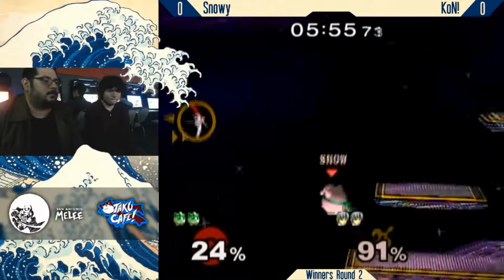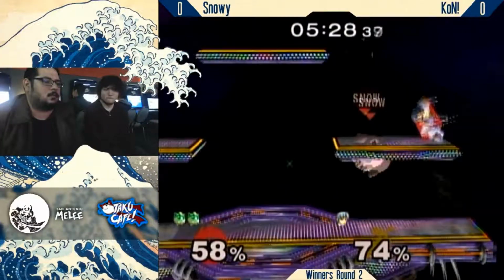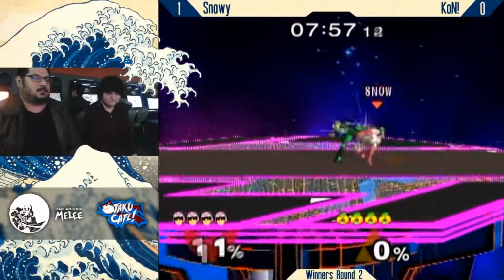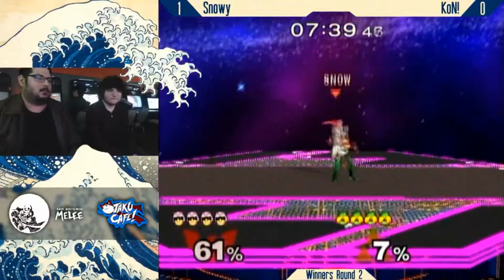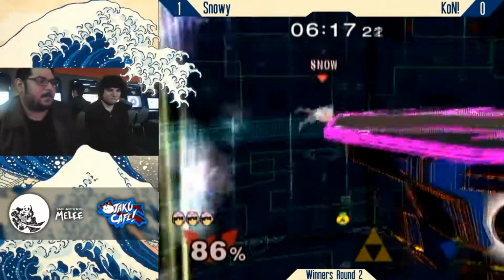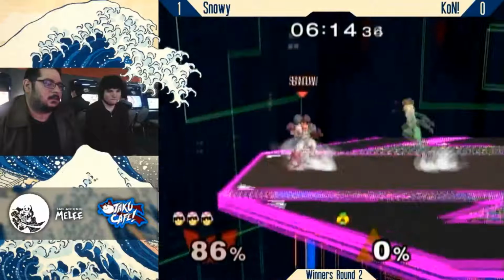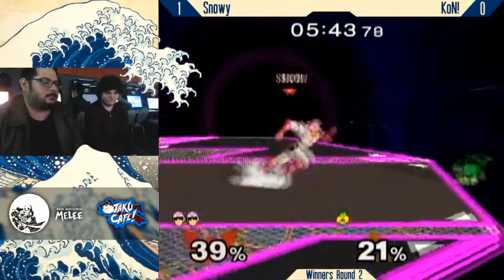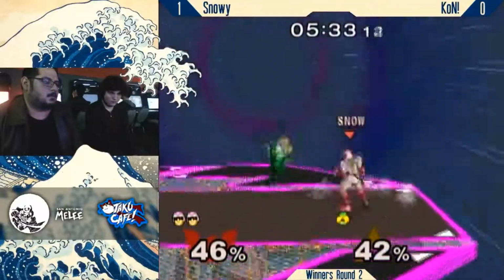Muramasa 54 - Snowy (Jigglypuff) vs KoN! (Marth) - WR2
Streamed and Recorded on: 3/12/2018